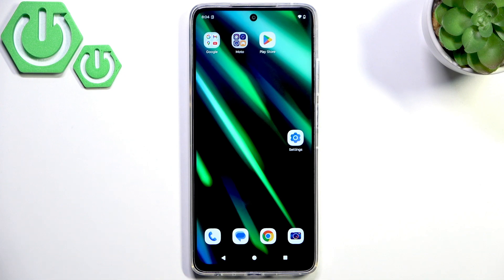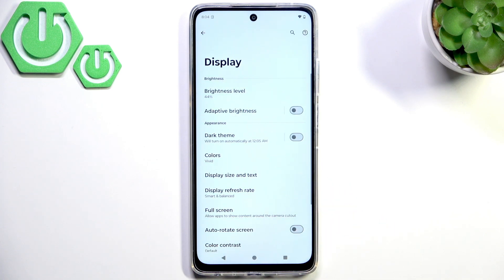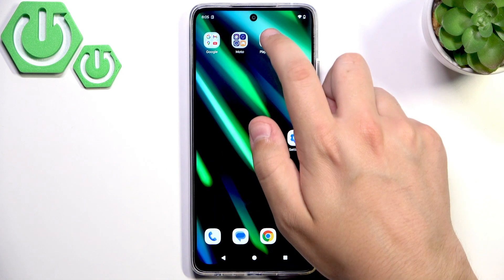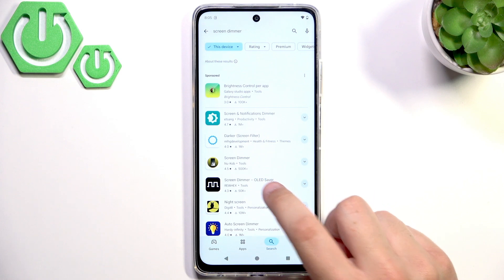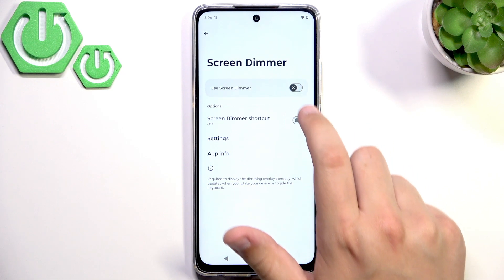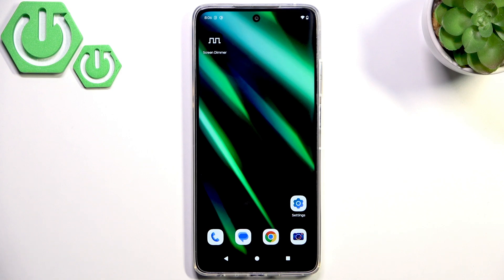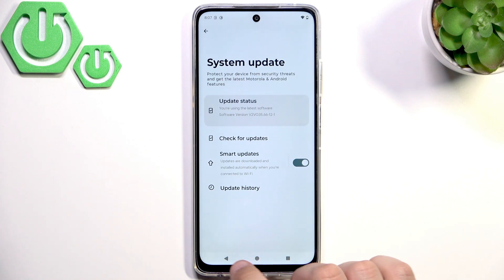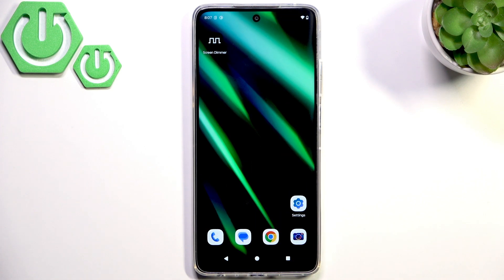MOTOROLA Moto G56 5G – How to Fix Screen Flickering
If your MOTOROLA Moto G56 5G screen is flickering or showing display issues, this video will help you solve the problem step by step. We’ll show you how to adjust display and brightness settings, disable adaptive brightness, use a screen dimmer app, check for software updates, and perform a factory reset if needed. These solutions can help fix screen flickering on your Moto G56 5G and improve your phone’s display performance. Follow along to get your screen working smoothly again.

How to fix screen flickering on MOTOROLA Moto G56 5G?
How to disable adaptive brightness on MOTOROLA Moto G56 5G?
How to reset MOTOROLA Moto G56 5G to solve display issues?

0:00 Introduction
0:08 Open Settings and Go to Display
0:18 Adjust Brightness Level
0:38 Disable Adaptive Brightness
1:00 Install and Use Screen Dimmer App
2:03 Check for Software Updates
2:20 Factory Reset as Last Resort
2:57 Visit Service Center if Issue Persists